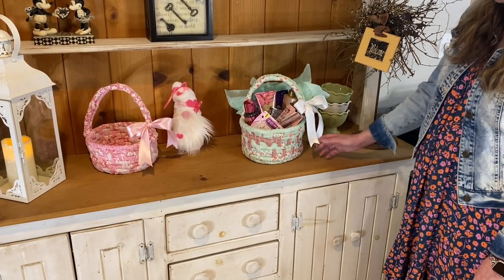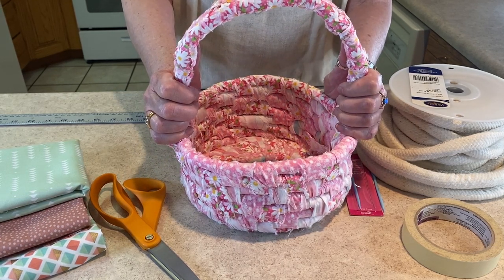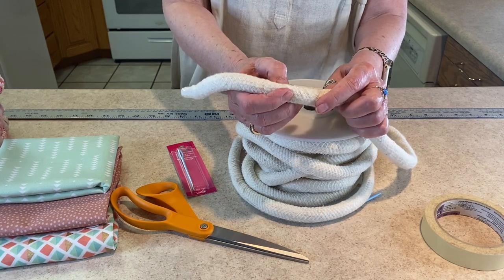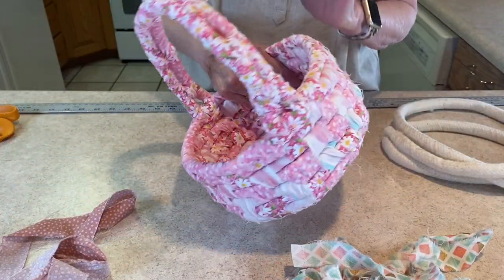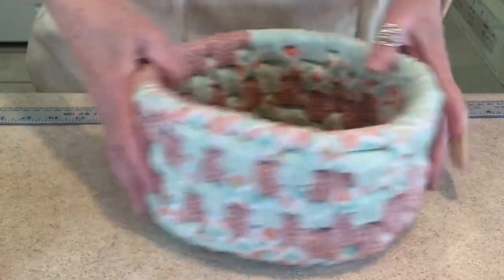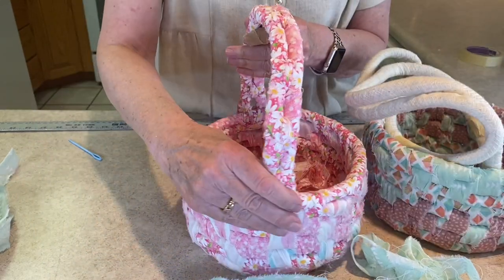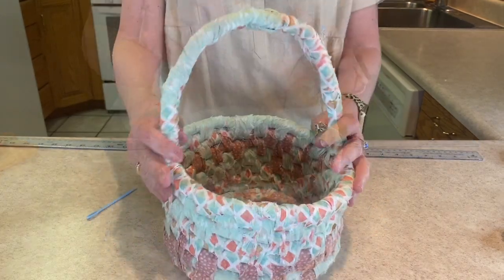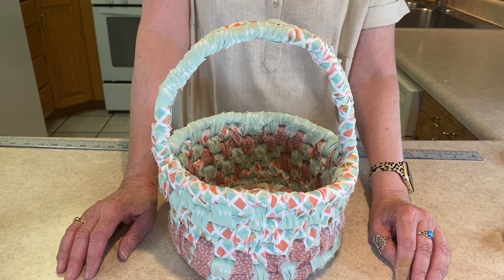How to make the cutest summer/seasonal gift basket!😁❤️😁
As you can see this video is longer video than I normally do. I felt that showing all these steps was necessary if you are a beginner, If you know what you are doing then you can skip through some of the parts you already know. In this video we go over how to construct a basket, with simple items bought at the craft store. This craft would be a great gift idea or project with your children or friends, you could use different fabric to match any occasion.

Itemized List:
- 1 1/2 yards of fabric (I used 3 pieces half yard a piece)
- 10 Yards of Piping Cord
-  Plastic Yarn Needle
- Scissors
- Yard Stick/Tape Measure
- Fabric Glue or Hot Glue Gun (if needed)